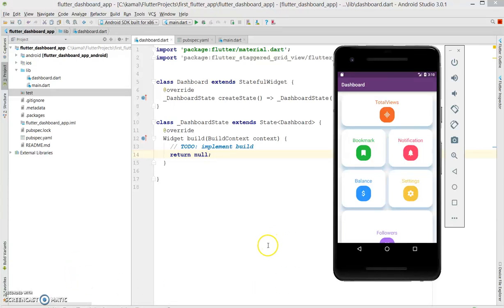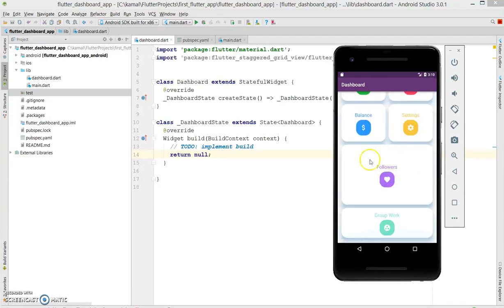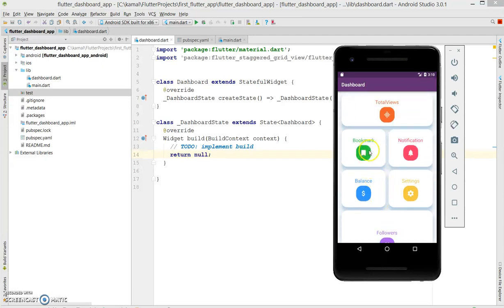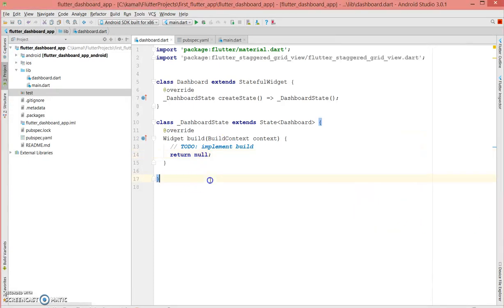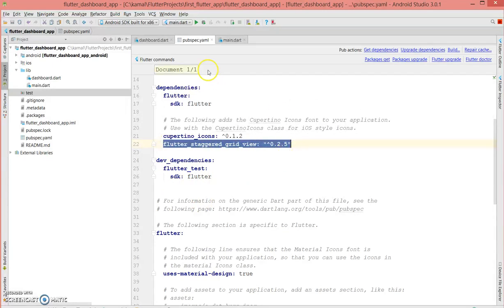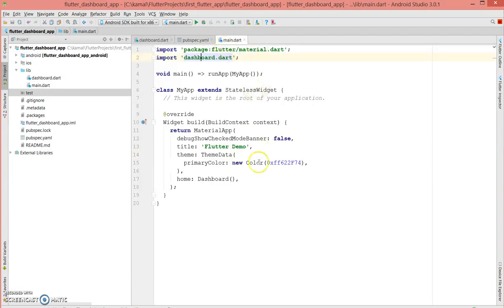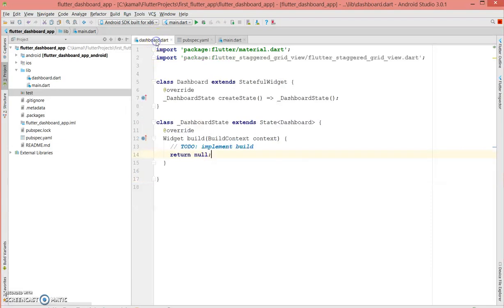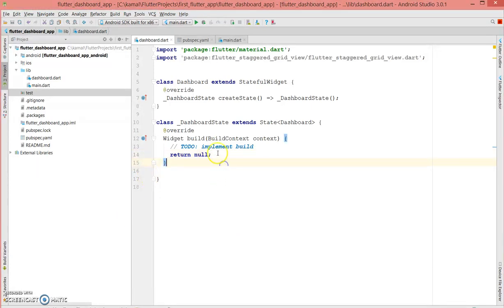Flutter Tutorial - Flutter Dashboard Tutorial Part -1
Flutter Tutorial - Flutter Dashboard Tutorial Part 1 - How to create simple Dashboard using staggered grid view in Flutter.